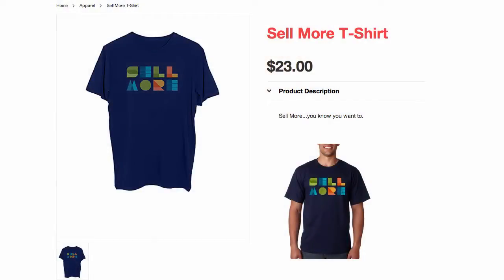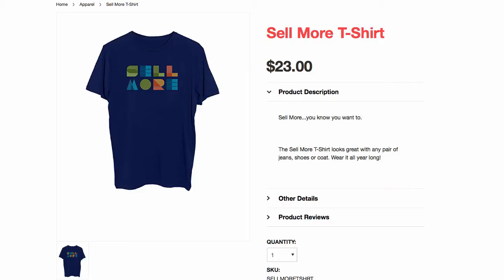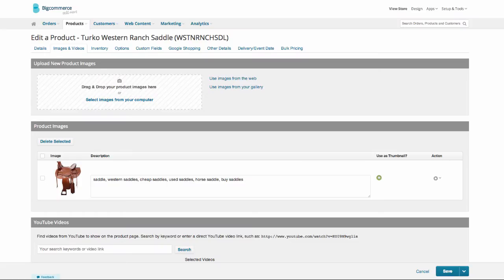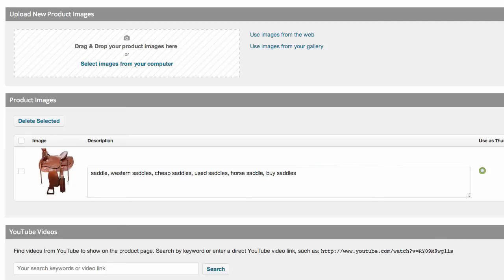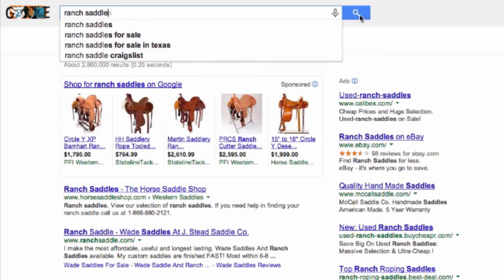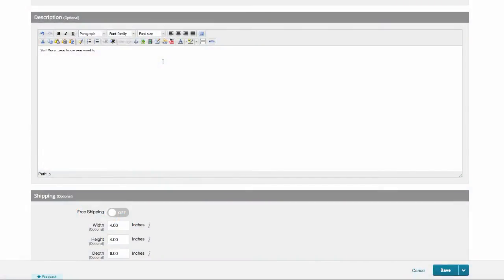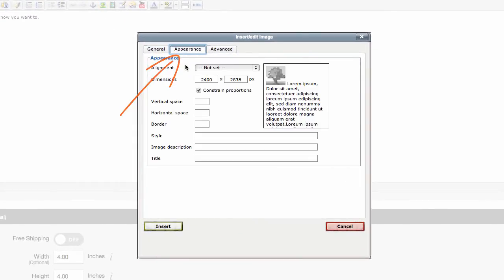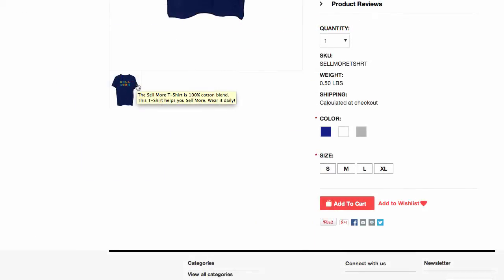Image Descriptions (Alt Tags) - Manage Store | Bigcommerce University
Have you ever wondered how Google knows that the image it's showing you matches what you initially searched for? Or how that text you see when you hover over an image appears? In this video, James will discuss creating image names and descriptions, so Google knows what your image is, and so the visually impaired can get a sense for the content you've put on your site.